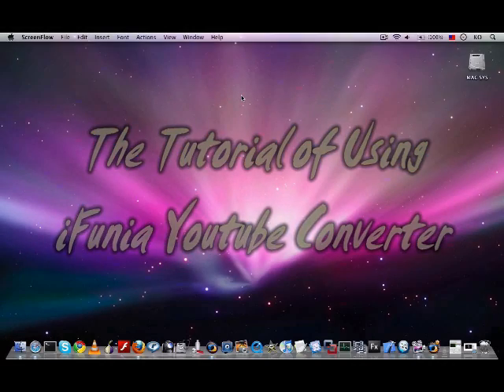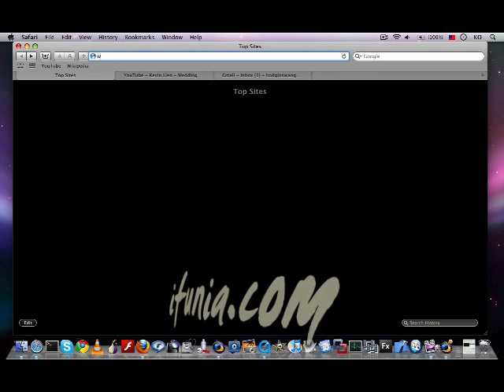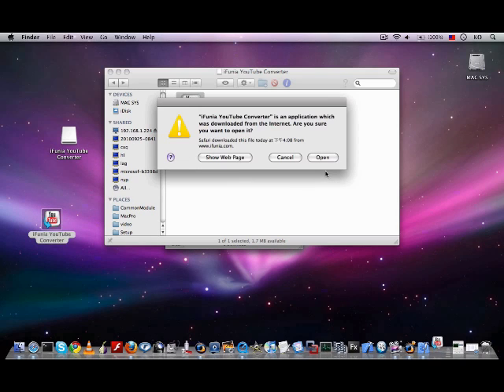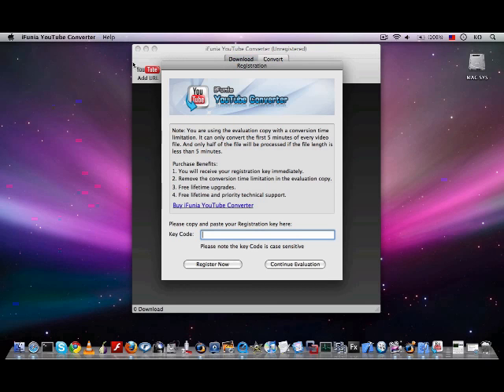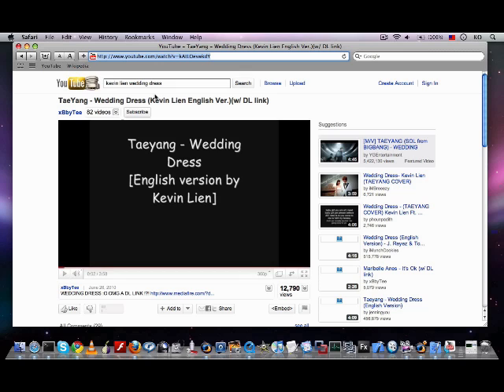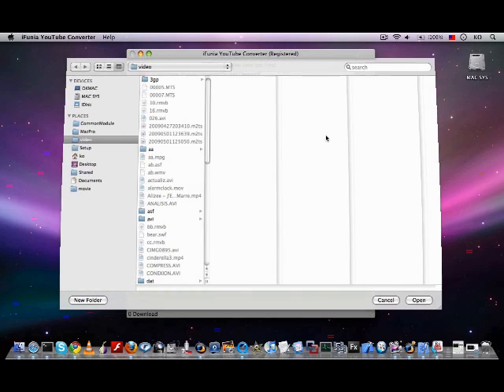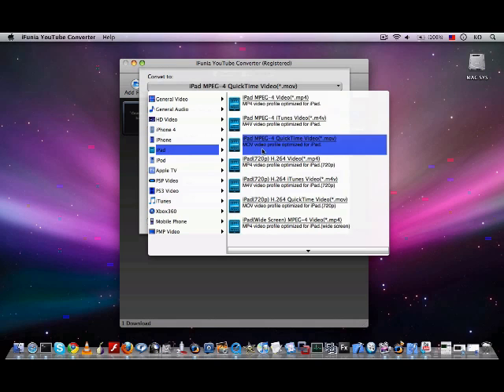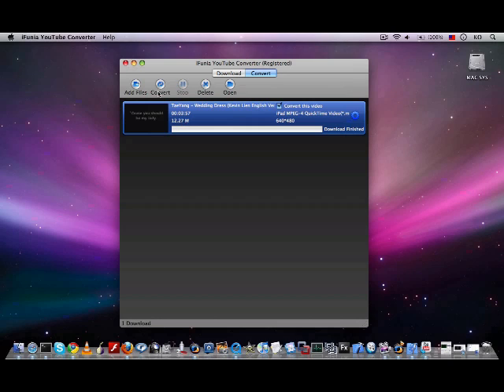iFunia Youtube Converter for Mac Tutorial.mp4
The tutorial I made concerning iFunia Youtube Converter for Mac.